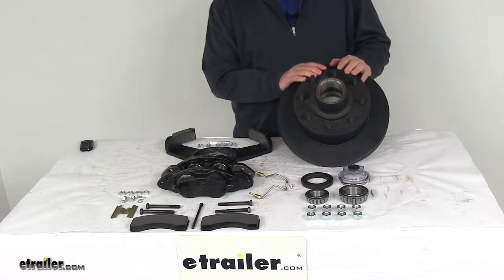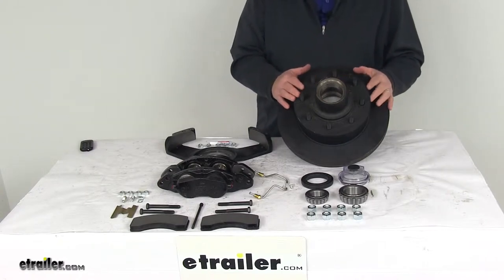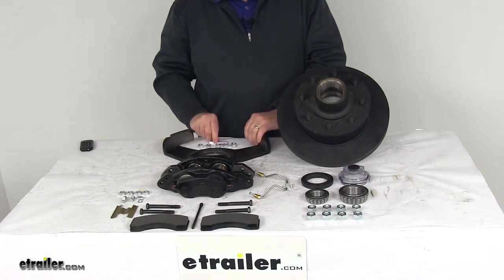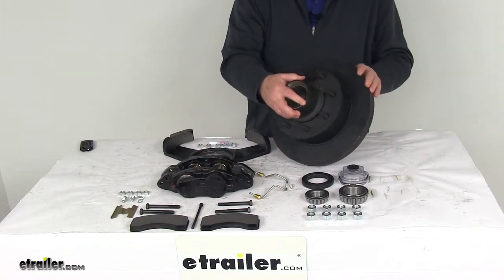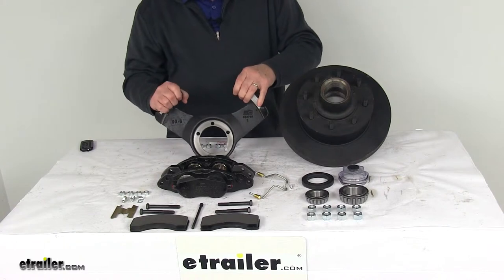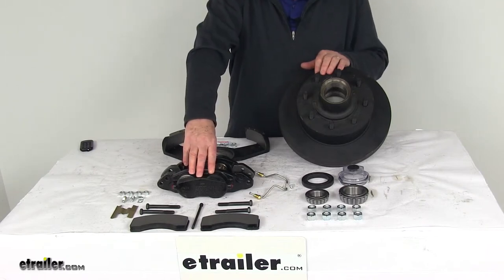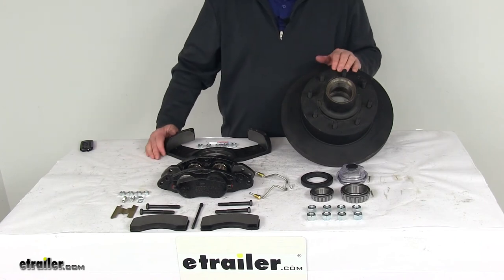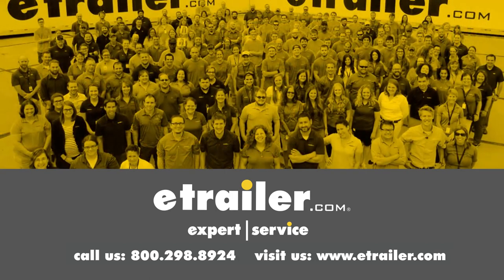etrailer | Dexter Axle Trailer Brakes K71-695-416-11 Review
Speaker 1:          Today we're going to take a look at the Dexter 12-1/4-inch E-coat passenger side hub and rotor disc brake assembly with the 8 on 6-1/2-inch bolt pattern for 7,000-pound axles. Now this trailer brake assembly will make it very easy to upgrade from drum brakes to disc brakes for better performance. Disc brakes will give you more consistent stopping even at highway speeds and dramatically shorter stopping distances and disc brakes are easier and less expensive to maintain. Now this kit will include one full brake assembly for a passenger side of the trailer. It includes everything laid out here on the table.One of the E-coated hub and rotor assemblies, one E-coated ductile iron caliper, two of the semi-metallic brake pads, one E-coated caliper mounting bracket with the installation nuts and a little tube of thread sealant and all the bearings, inner and outer bearings, the bearing races which are pre-installed in the hub. The oil seal, oil cap and the lug nuts are all included.

Now these parts have a nice E-coat finish on them, provide corrosion resistance for fresh water and limited salt water use. The rotor itself is a vented design rotor. This helps regulate temperature, prevent overheating.The included hub on this replaces your existing hub and the caliper it uses is a self-adjusting caliper to ensure maximum surface contact for smooth, equal braking. It comes with the semi-metallic brake pads that resist heat and provide excellent grip. Now, the mounting bracket, it is also a ductile iron construction, provides strength and durability.

Now the mounting bracket is what makes this assembly a right-hand side assembly. The location of the mounting holes on this bracket determines what side of the trailer that this assembly goes on.Now this will require a hydraulic brake actuator and brake lines for the brakes to be activated. We do sell those items separately on our website. You do want to make sure that the actuator and the brake lines you get do have at least a minimum psi rating of 1,600 psi. These parts are made in the USA.

Again, it fits the axle capacity of 7,000 pounds. The wheel size that will fit on this is 16-inch diameter, 16-1/2-inch and 17-inch diameter wheels.The bolt pattern again is an 8 on 6-1/2 inch bolt pattern. Wheel bolt diameter is 1/2 inch. Rotor diameter, which is measured edge-to-edge, is 12-1/4 inches. On the mounting bracket here it does use a brake flange configuration of a five bolt.

Now the bearings that are included, the inner bearing which is the larger of the two, is part number 25580, has an inside diameter of 1.75 inches. The outer diameter, part number 14125A, has an inner diameter of 1.25 inches. We mentioned the bearing races. They are pre-installed already into the hub.The oil seal that's included, it's part number 10-63 and has an inner diameter of 2.25 inches, outer diameter of 3.376 inches. The oil cap is included and then eight of the 1/2 inch by 20 size lug nuts. But that should do it for the review on the Dexter 12-1/4 inch E-coat passenger side hub and rotor disc brake assembly with the 8 on 6-1/2-inch bolt pattern for 7,000-pound axles.